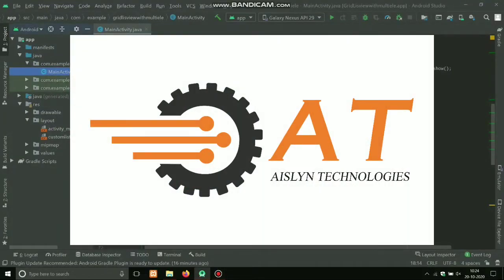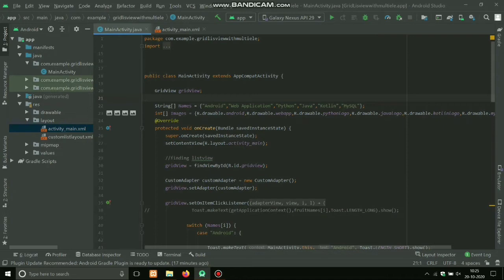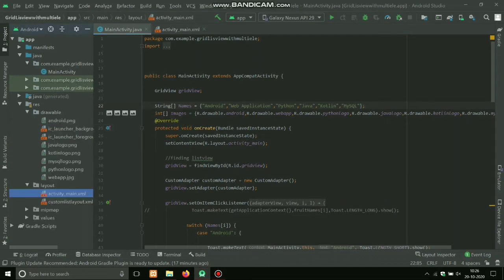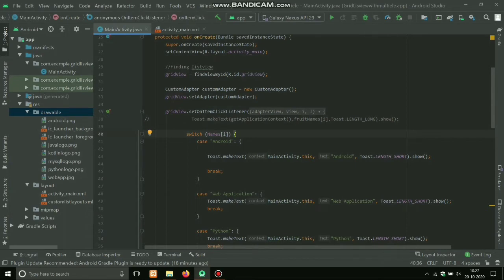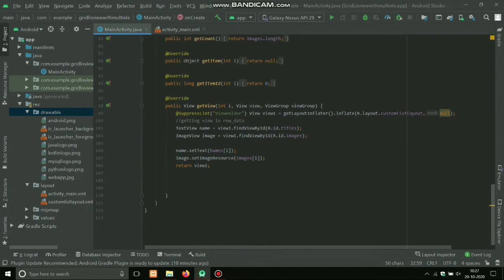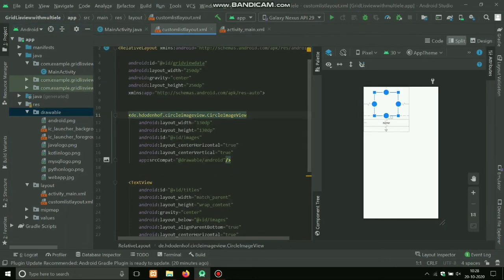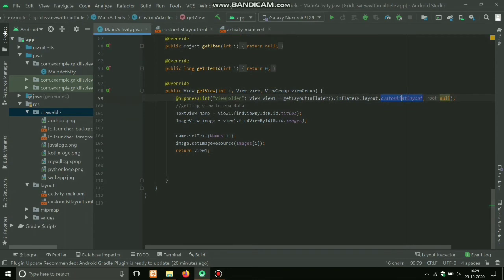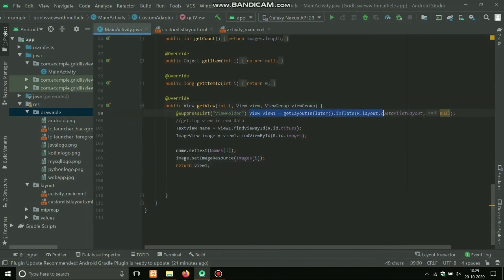Grid view using android studio Android Development Course:17 ||android app development || ieee proj